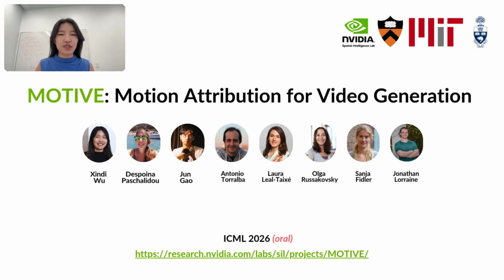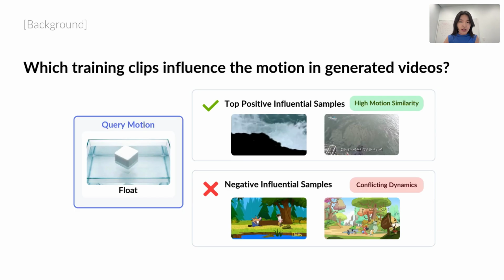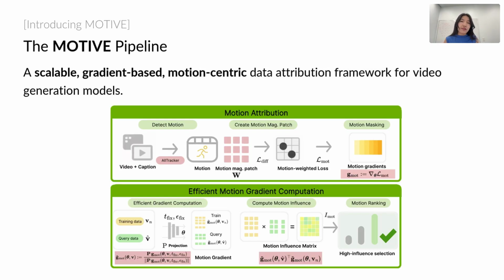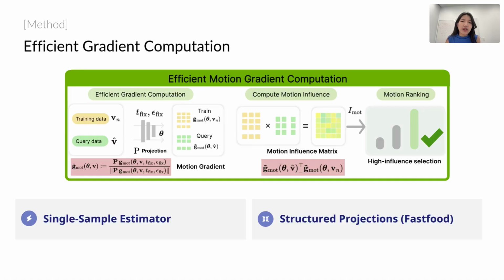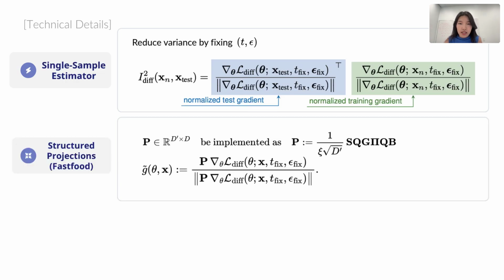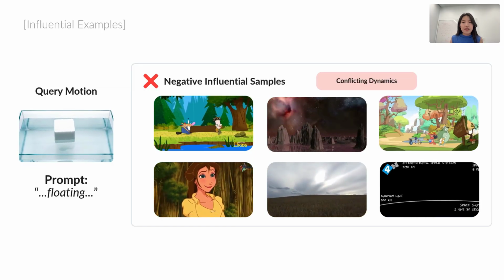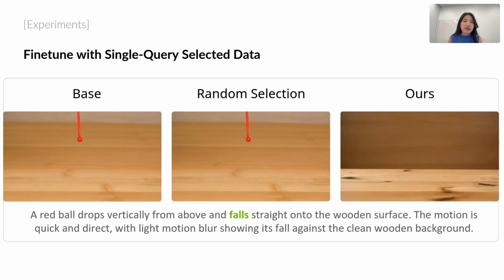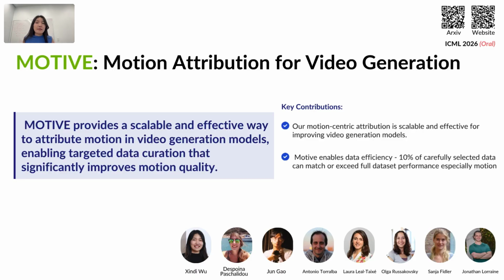MOTIVE: Motion Attribution for Video Generation (5 mins version)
5-minute ICML 2026 Oral presentation of MOTIVE (Motion Attribution for Video Generation)

Motive is a scalable, motion-centric, gradient-based data attribution framework for video generation. It identifies which fine-tuning clips improve or degrade temporal dynamics and uses that to curate better training data.

AUTHORS
Xindi Wu · Despoina Paschalidou · Jun Gao · Antonio Torralba · Laura Leal-Taixé · Olga Russakovsky · Sanja Fidler · Jonathan Lorraine

NVIDIA · Princeton University · MIT CSAIL